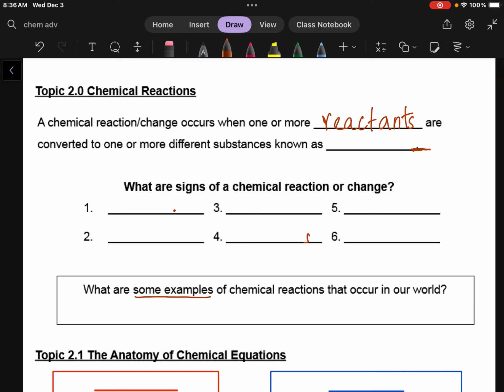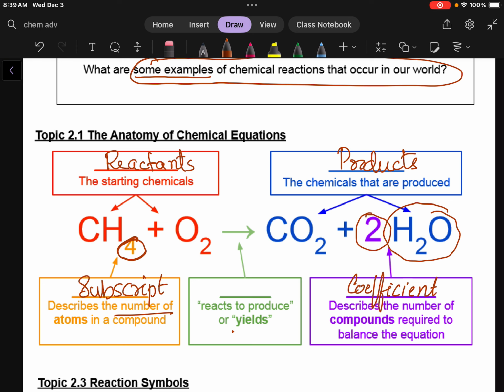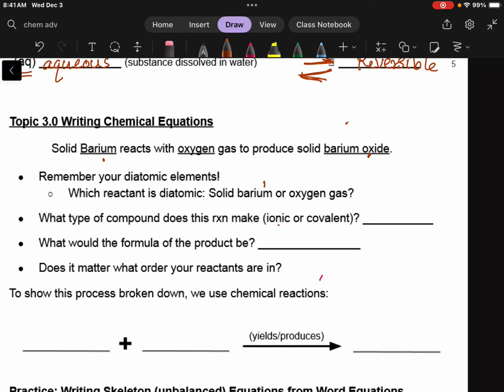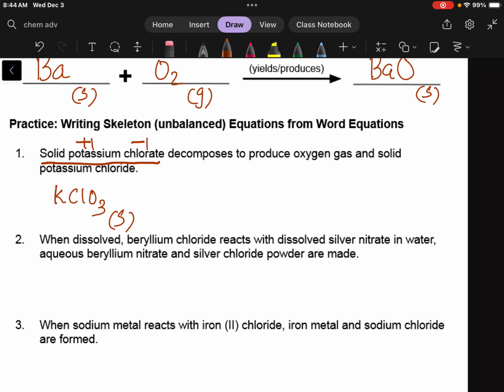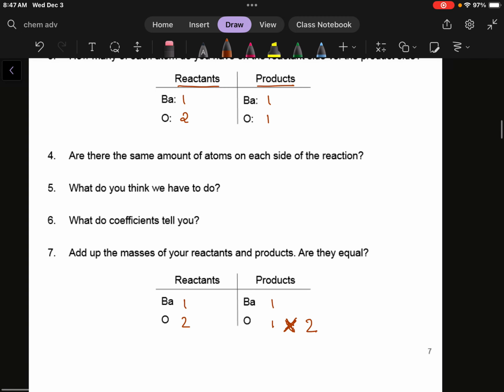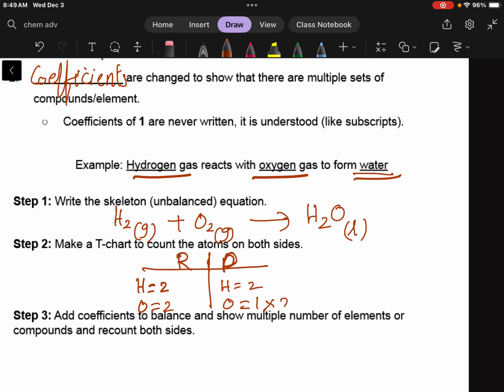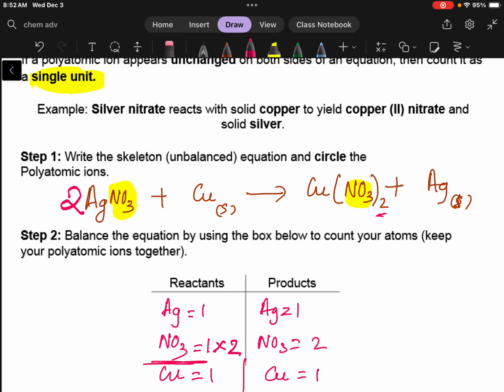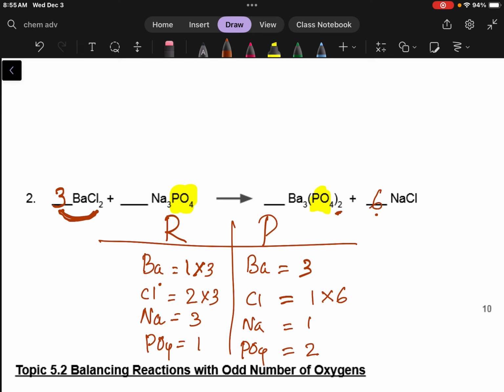Topic 2.0 to 5.0 Intro to Chemical reaction and Balancing